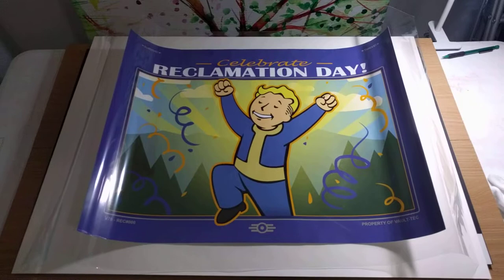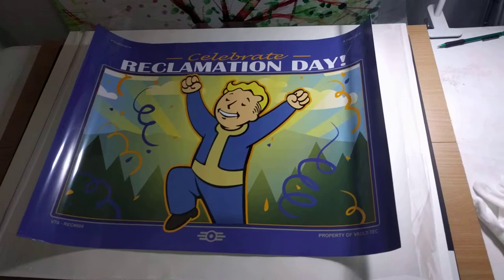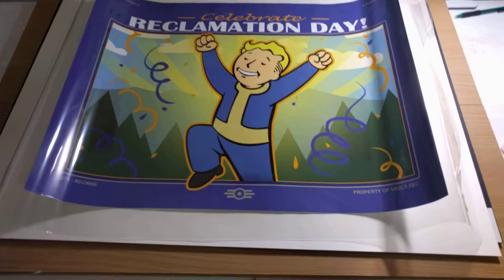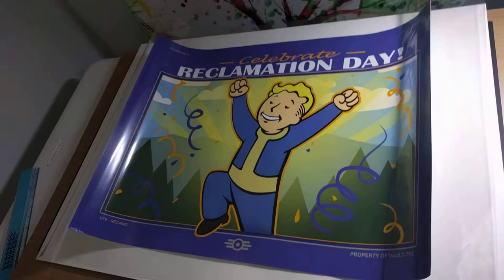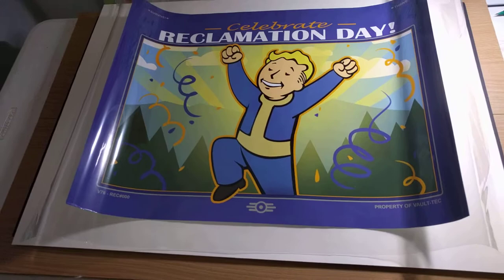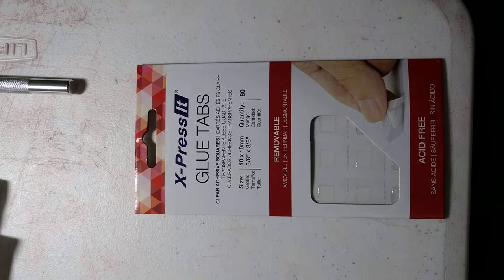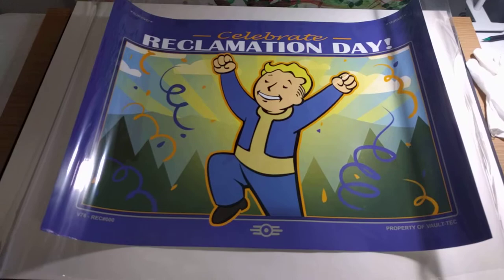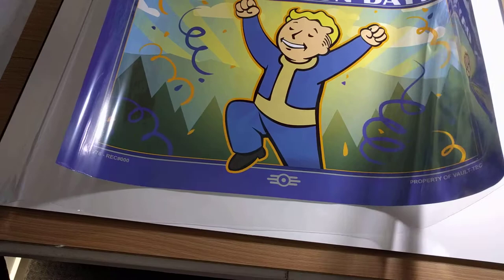How to preserve your Fallout 76 Lithograph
This is my first ever YouTube video. Thought I'd give something back to the community.

Materials:
-22x30 acid free plastic sleeve
-Acid free card/paper (220gsm min)
-2x Foam board (or 2 large pieces of glass)
-Acid free tissue paper
-cotton gloves